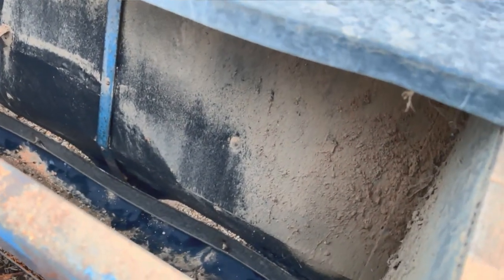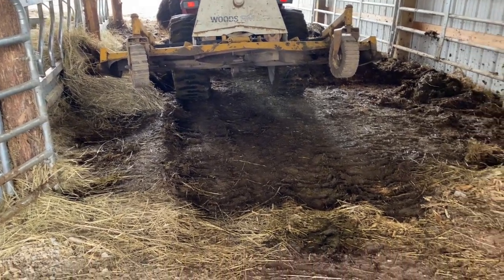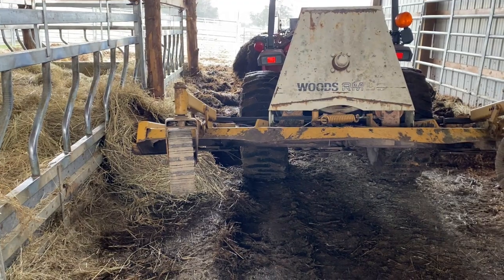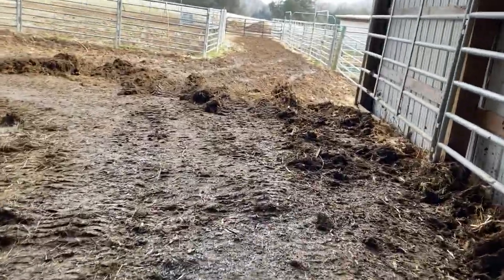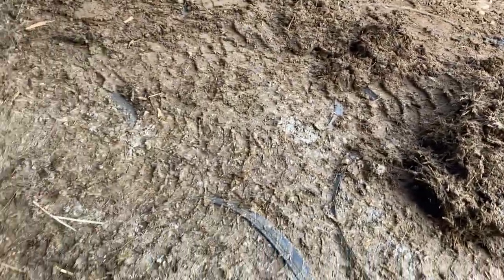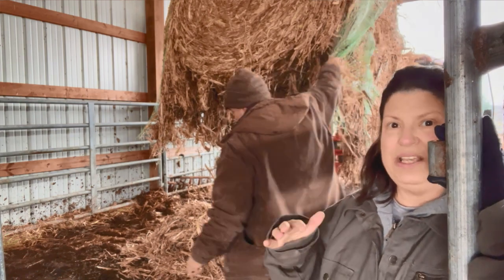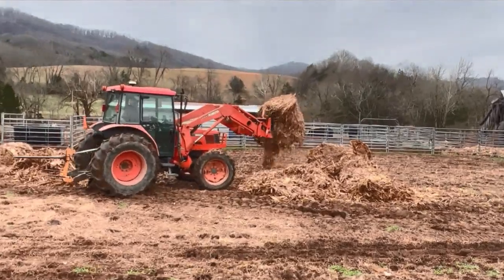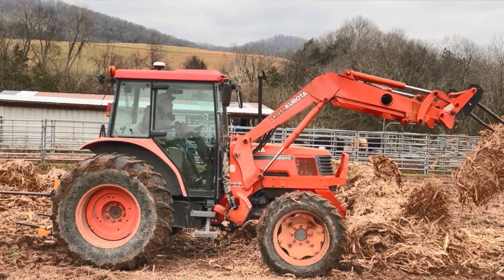First cleanout of feed barn. Corn stalk bedding. Romance in the barn!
Cleaning the feed barn for the first time since the mechanical concrete (tire cylinder) floor was built.  Opinion on how it's all working, including the corn stalks used for bedding. Spoiled bovine.